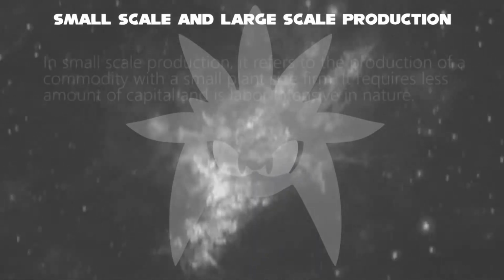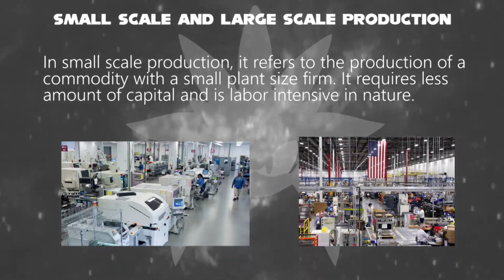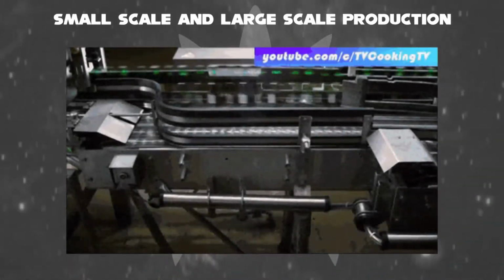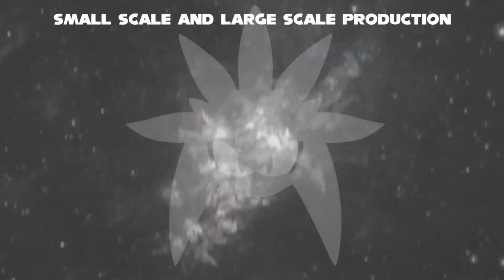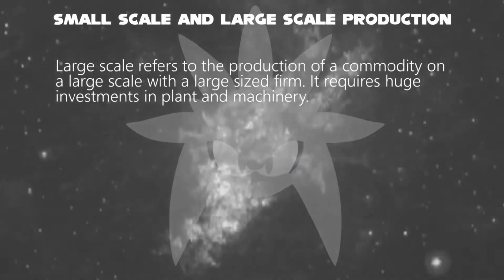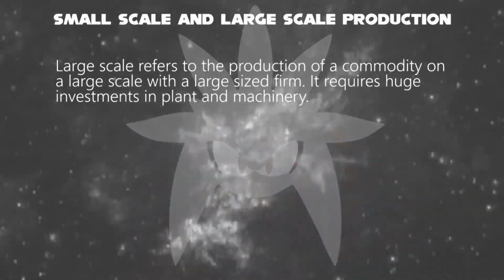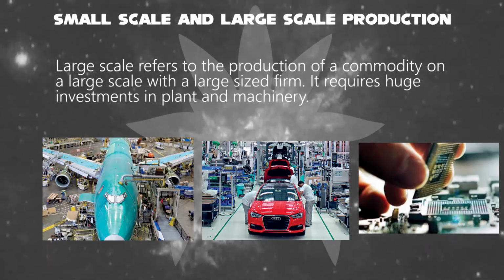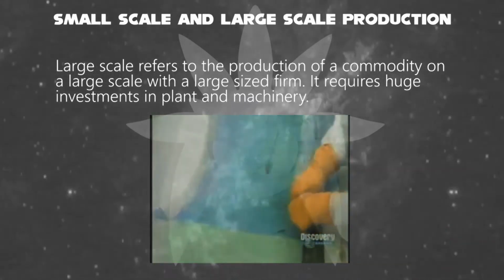Silver the Hedgehog Teaches Small and Large Scale Productions